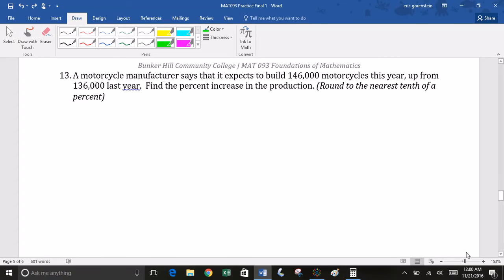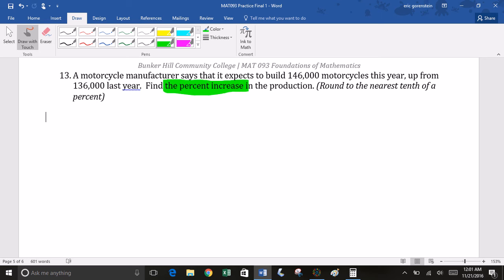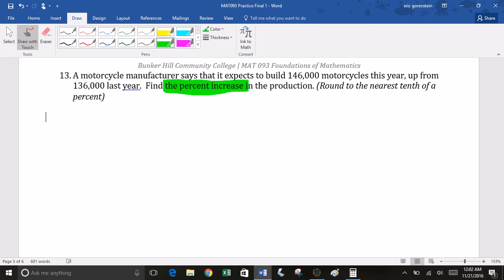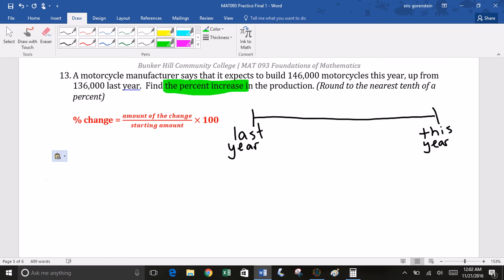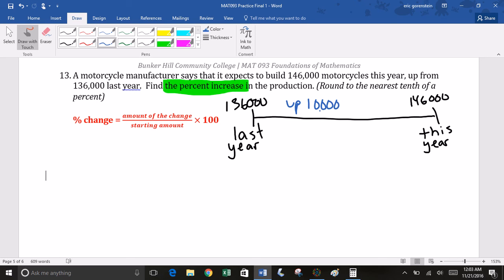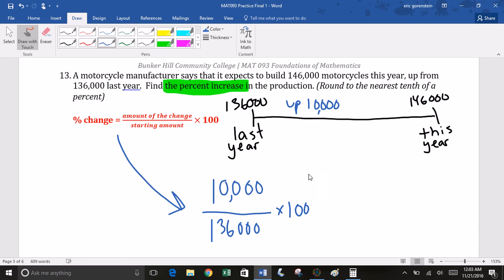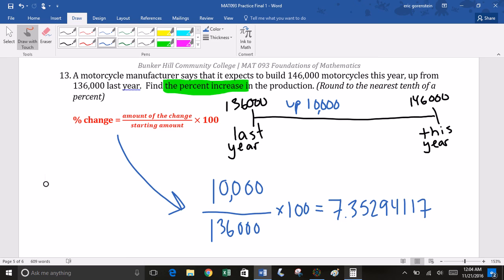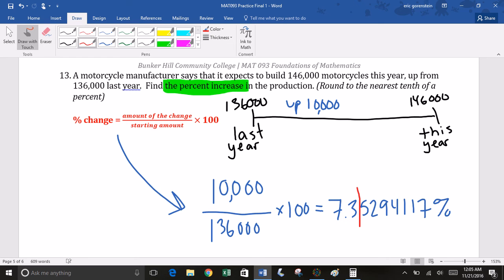MAT 093 Practice Final Problem 13 SOLUTION